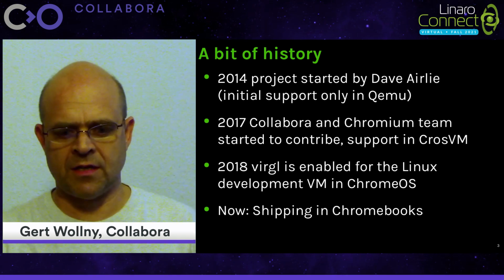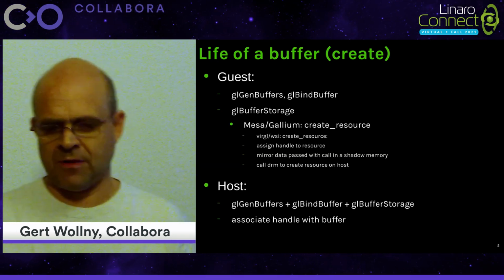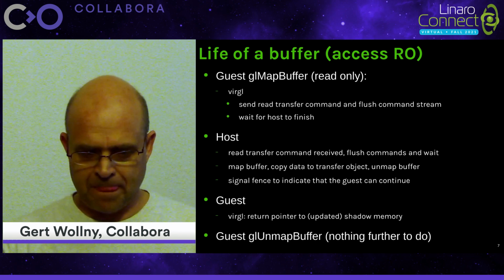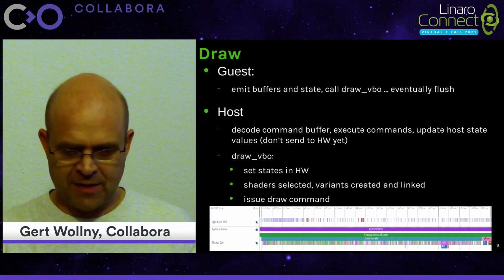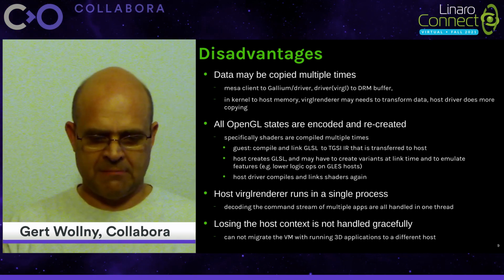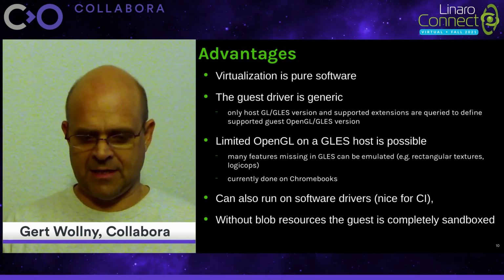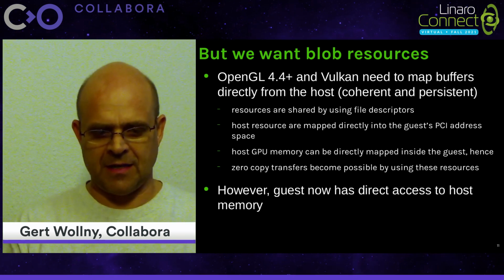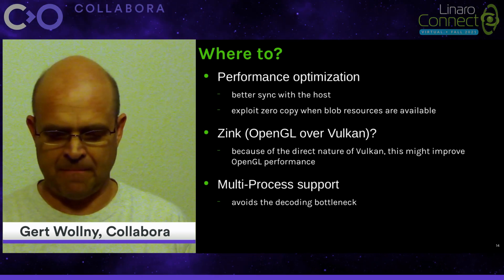De-mystifying GFX-virtualization with VirGL | Linaro Virtual Connect Fall 2021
VirGL is a software-based approach to GFX virtualization that comes in two main pieces of software, on the host side virglrenderer, that interfaces with the host OpenGL and/or Vulkan driver, and in the guest Mesa3D provides either OpenGL (via virgl), or Vulkan (via Venus). VirGL offers an OpenGL virtualization that works on all host system that provide a working OpenGL driver. For example, the guest supports up to OpenGL 4.5 and up to OpenGL ES 3.2 if the host supports the according feature set. Similarly, Venus provides the Vulkan implementation based on the features the host Vulkan driver offers. Here, we will take a deep dive into how virglrenderer handles virtualization. discuss advantages and drawbacks of this purely software-based approach, and point out the similarities and differences between the OpenGL and Vulkan virtualizations. Looking ahead, we will also discuss how Zink, a Mesa3D driver providing OpenGL via Vulkan, could possibly help to improve the performance of the OpenGL virtualization by making use of Venus.

Presented by Gert Wollny.